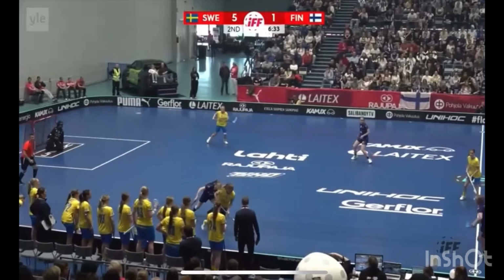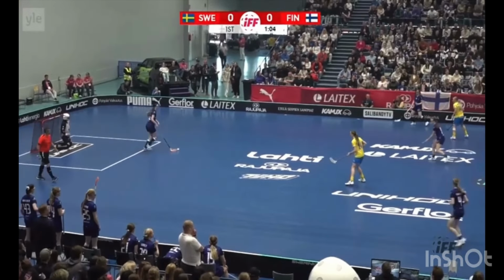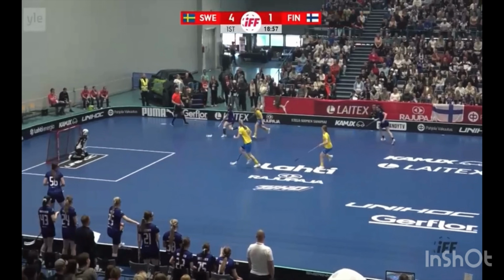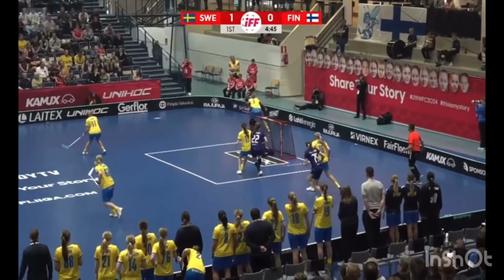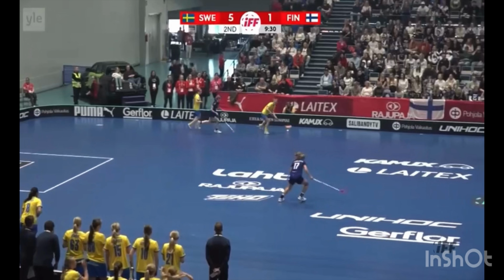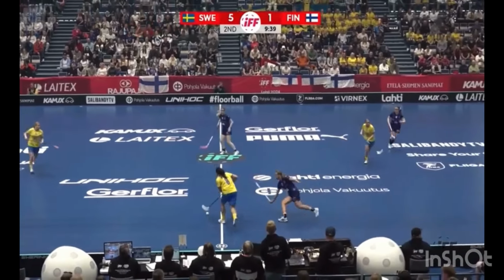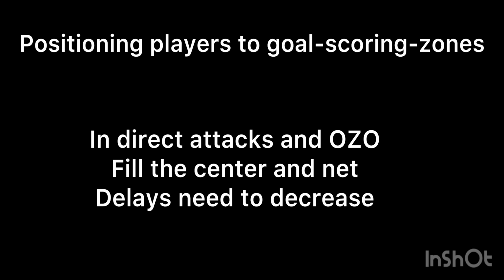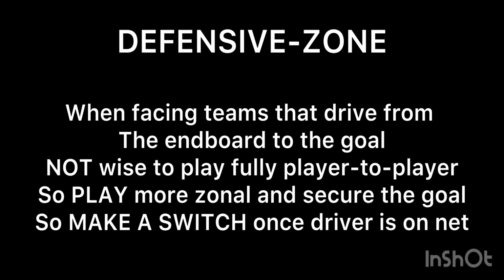WU19 FIN - SWE - WHAT CHANGES FINLAND NEEDS TO MAKE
Video and audio on videos from Yle Areena

MUSICS:

Musician: LiQWYD

Musician: LiQWYD

Musician: LiQWYD

Musician: LiQWYD

Musician: LiQWYD